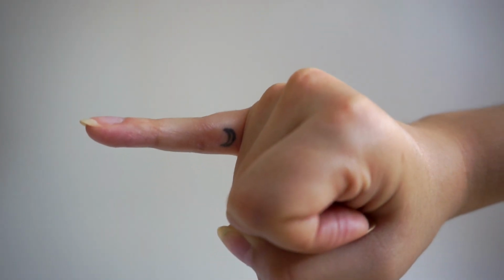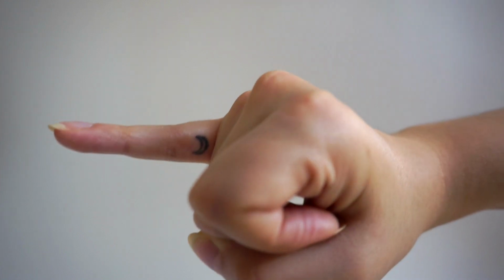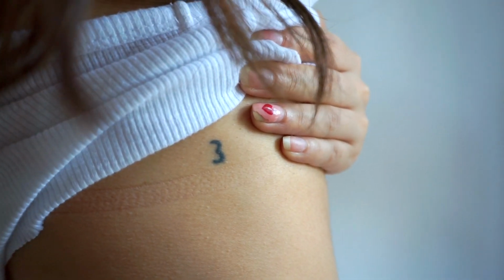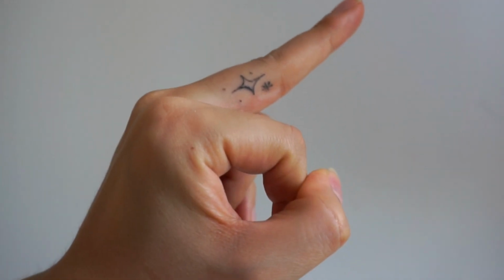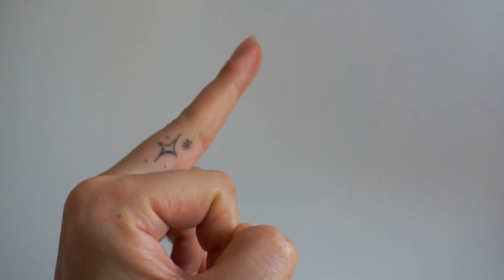TATTOO TOUR | my tiny tattoos, pain, meaning, tattoo advice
Hey babes! Here is my video all on my tattoos, and my tattoo advice. Love you. See you in the comments! 💖